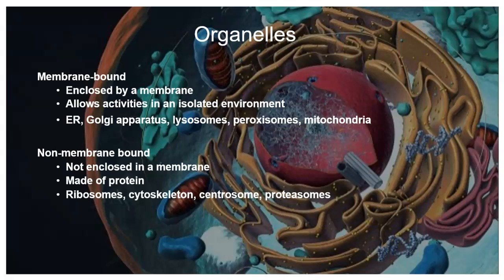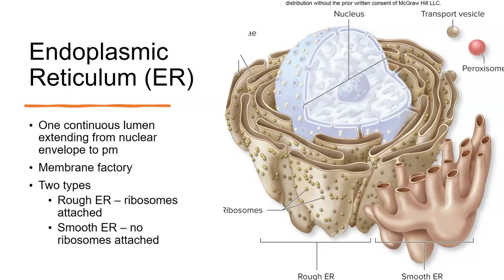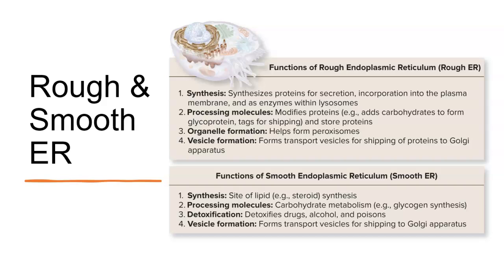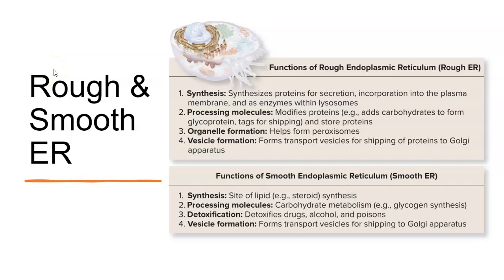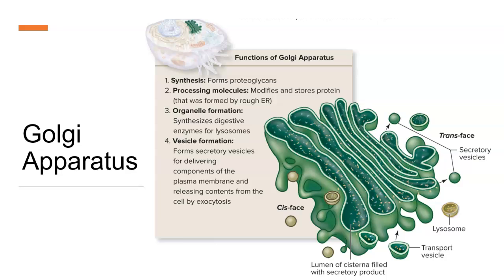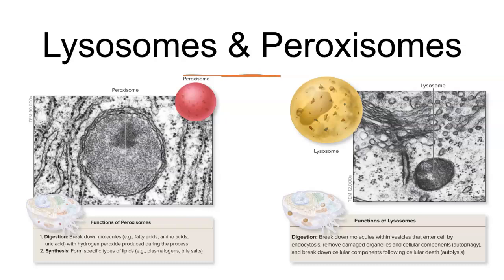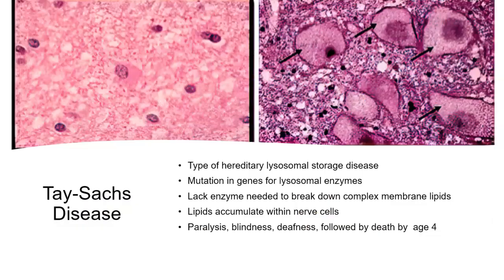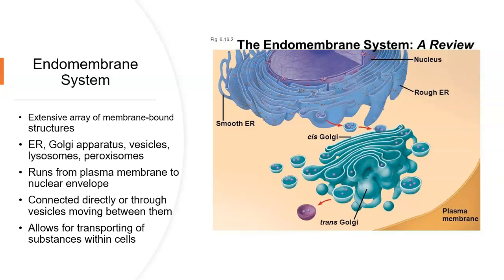Organelles through Endomembrane System